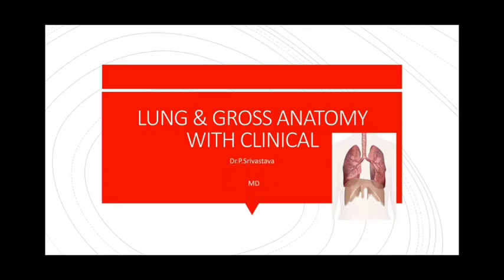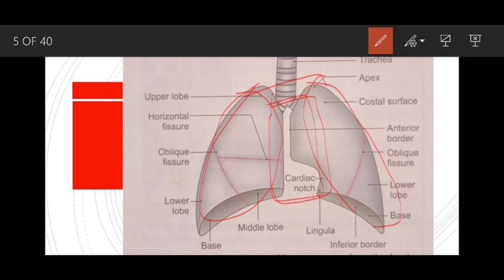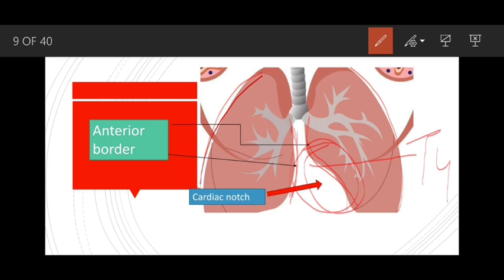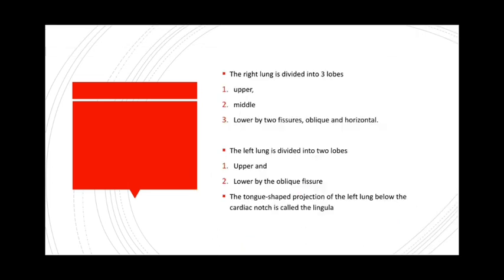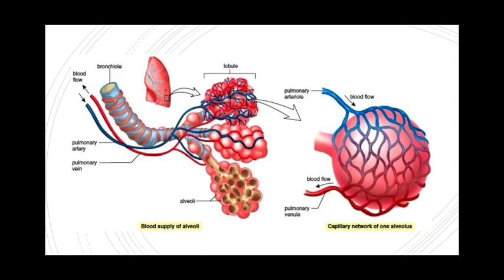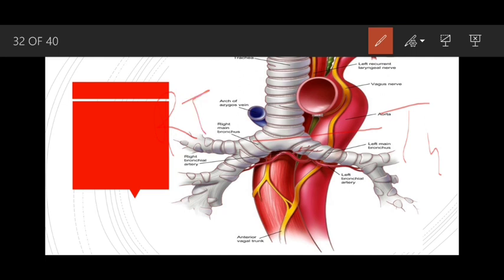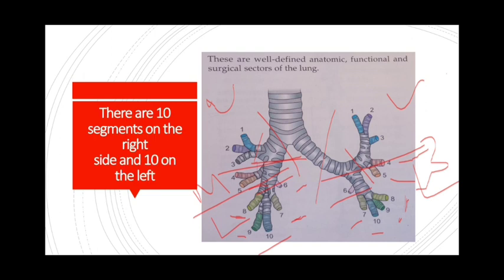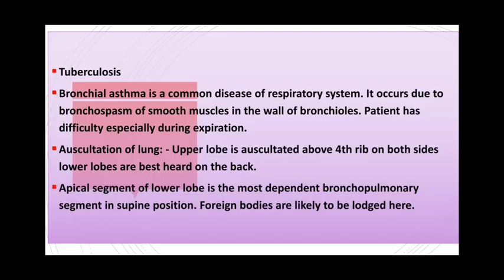LUNGS | GROSS ANATOMY | APPLIED ANATOMY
it is a pair of respiratory organ situated in thirasic cage.
The lungs are covered by a thin tissue layer called the pleura. The same kind of thin tissue lines the inside of the chest cavity -- also called pleura. A thin layer of fluid acts as a lubricant allowing the lungs to slip smoothly as they expand and contract with each breath.